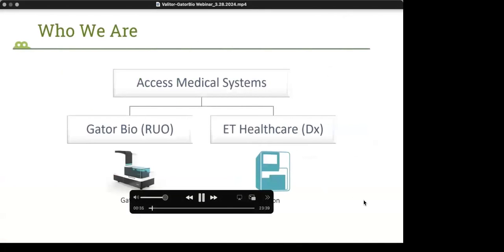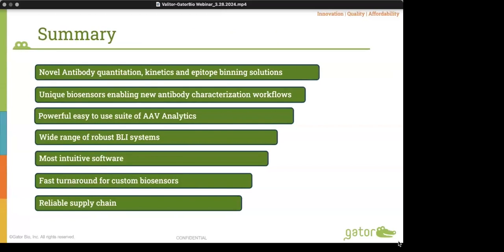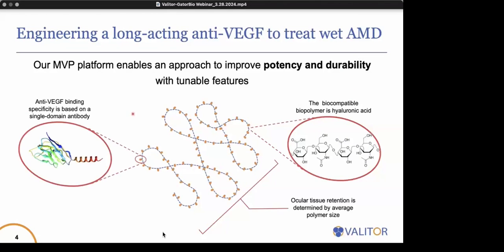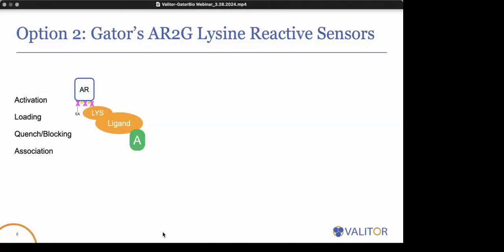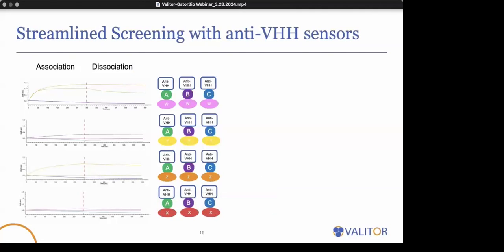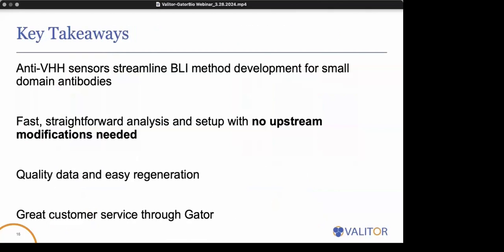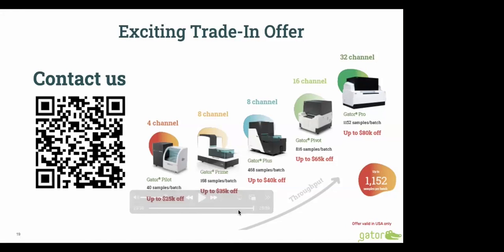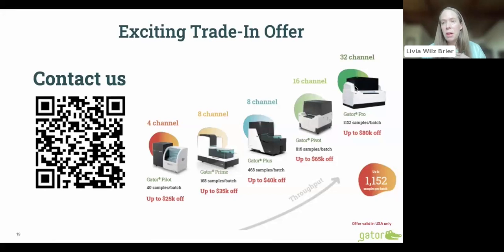Streamlined assessment of antibody-ligand pairs using anti-VHH probes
Gator Bio and Valitor Webinar.

Valitor is a Berkeley-based biotech company that is a pioneer in conquering the limitations of established drug targets by leveraging its game changing multivalent biopolymer technology. Valitor’s proprietary platform is based on multivalent biopolymers that can be loaded with multiple copies of bioactive molecules such as camelid VHH antibodies. The interchangeable biopolymers and bioactive molecules facilitate the creation of novel macromolecular entities, tailored to tackle diverse drug design obstacles. This method grants control over various drug attributes like pharmacokinetics, target engagement, therapeutic durability, and safety enhancements.

The team relies on biolayer interferometry (BLI) as one of their analytical tools to routinely assess the potency and stability of their novel therapeutics. Here we showcase the remarkable synergy between BLI technology and Gator Bio’s VHH binding sensor, revolutionizing our methodology by assessing the relative potency of our antibodies against a spectrum of ligands. This innovative approach not only streamlines our workflow by eliminating any upstream processing of purchased ligands but also surpasses the limitations posed by less-specific probes previously available such as reducing non-specific binding.

Chapters:
0:00 - Introduction to Gator Bio - Company and systems
5:28 - Valitor technology
10:01 - Valitor Gator assays
21:59 - Summary
23:24 - Q&A section